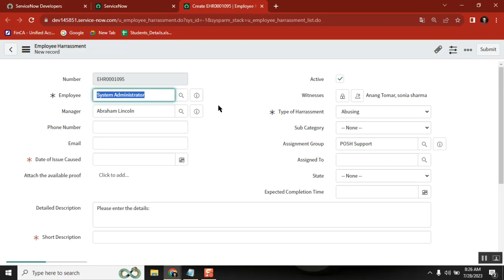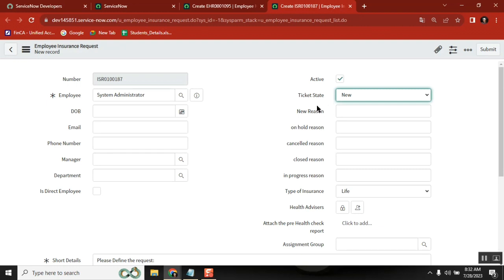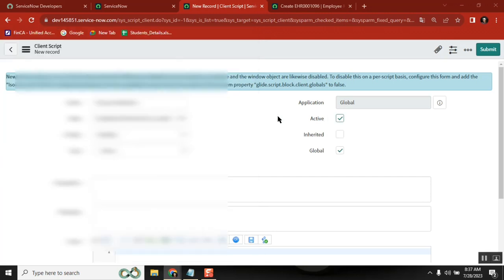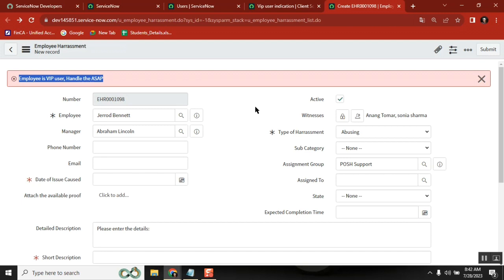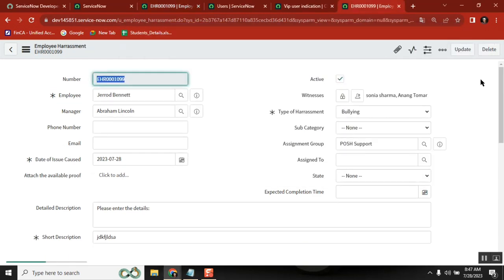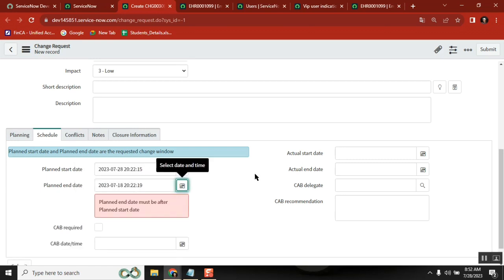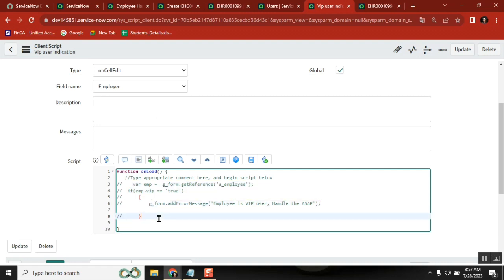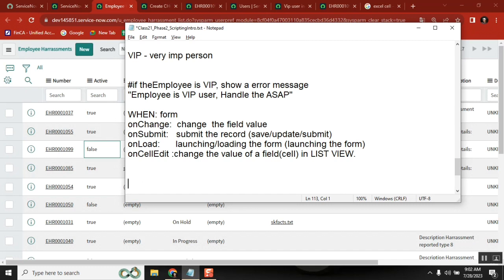ServiceNow Client Scripts & Types || onChange onSubmit onLoad onCellEdit